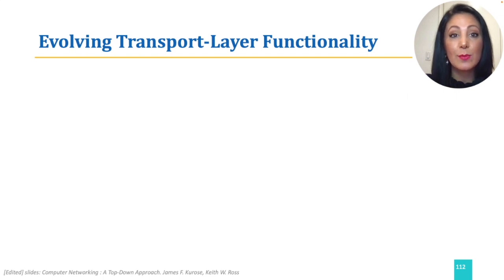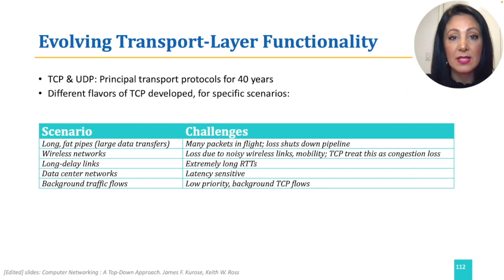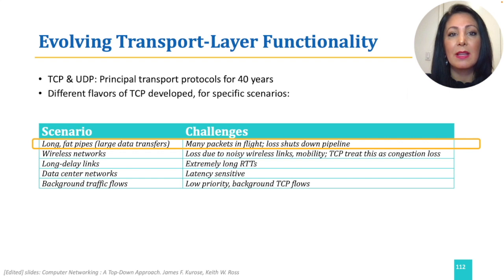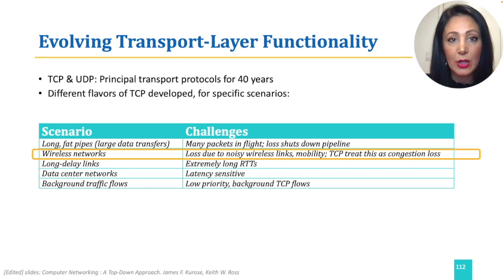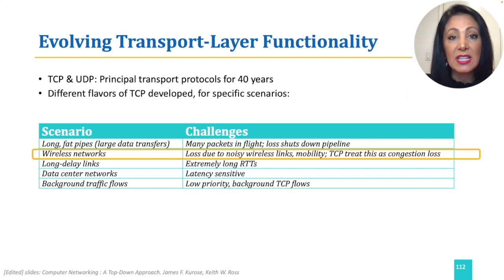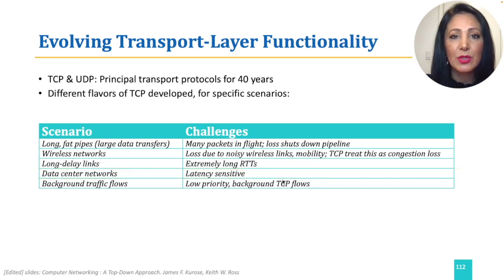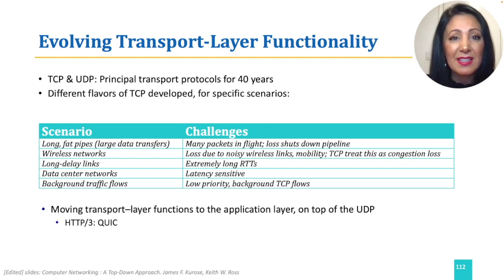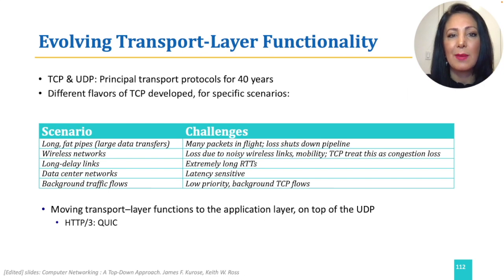ICN: 3.7.6. Transport Evolution